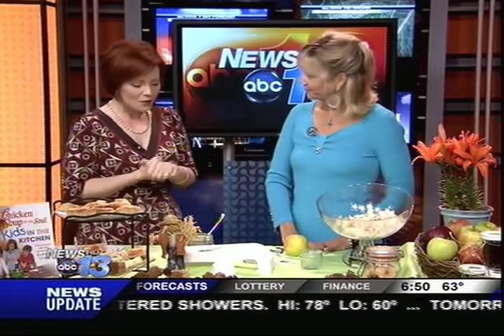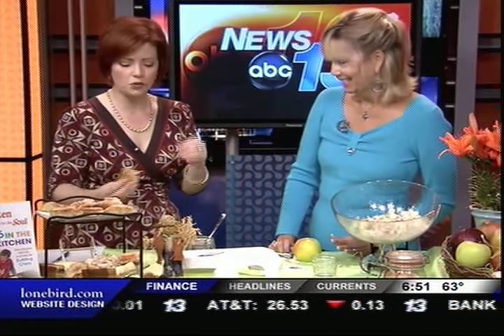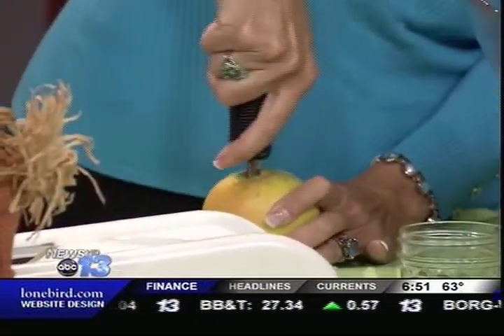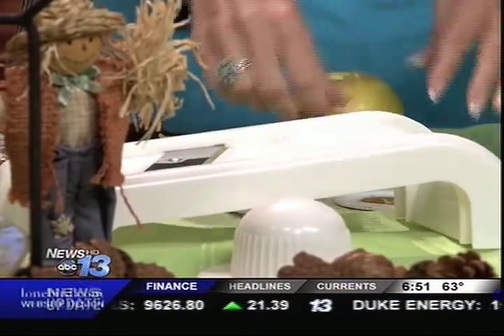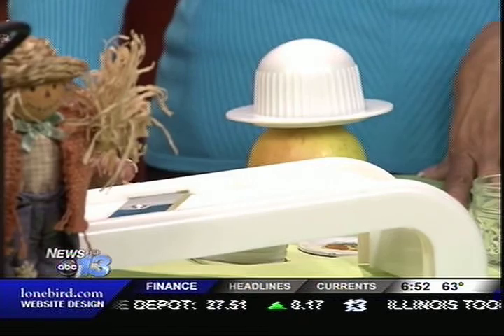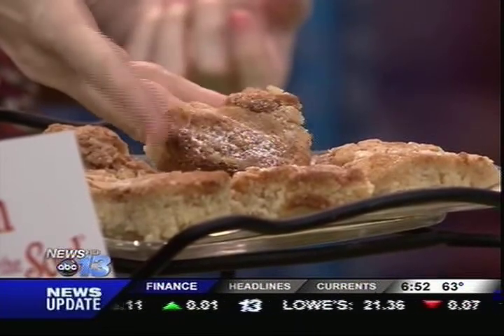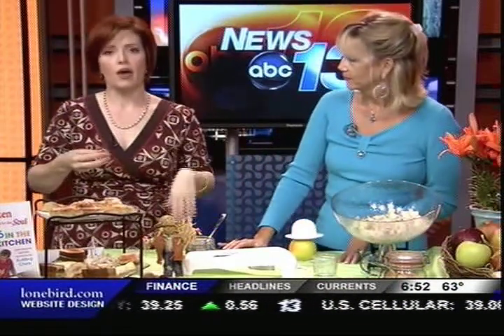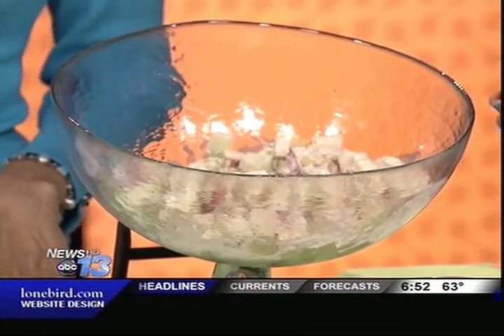All About Apples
Apple season is a personal favorite. I love to make apple butter for friends and family and give small jars away during the holidays. They are also really good for you. In face, did you know apple peels are reported to help fight breast cancer, apple juice can delay onset of Alzheimer's, and eating apples can improve your memory? How about
that studies have linked apples to weight loss? LOVE that! or that apples are good for your bones? Want to lower cholesterol? It's reported eating 2 apples a day can lower your cholesterol by 16%! How about them apples!! Check out a super apple brownie recipe and more on my